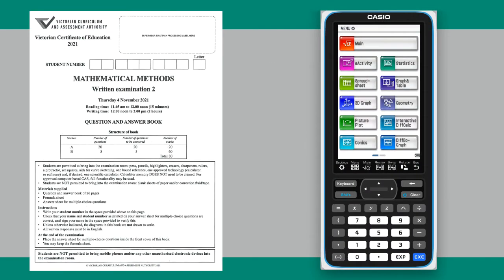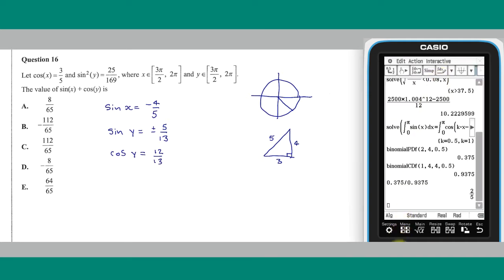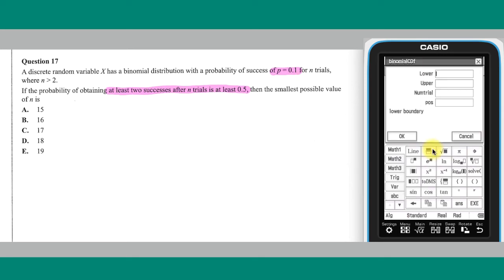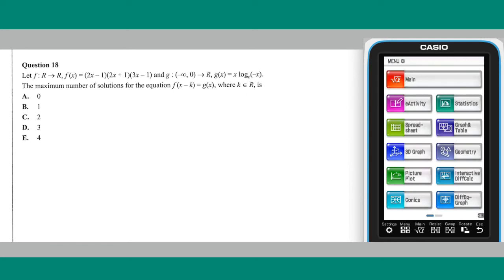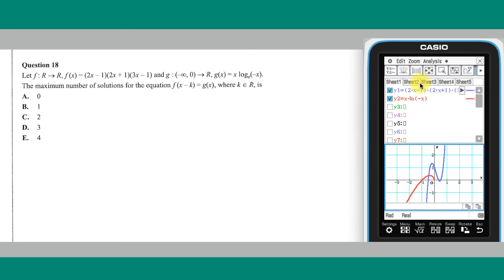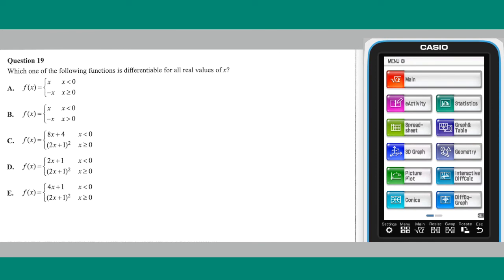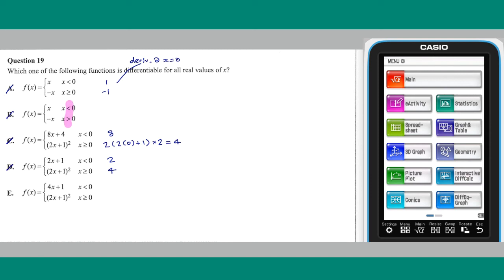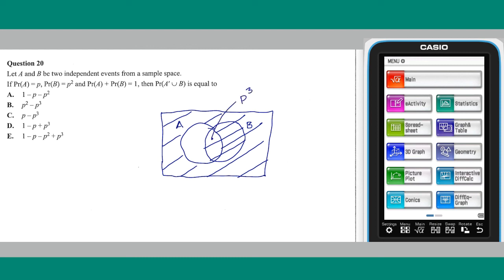2021 VCE Maths Methods Exam Solutions Section A - Question 16 to 20